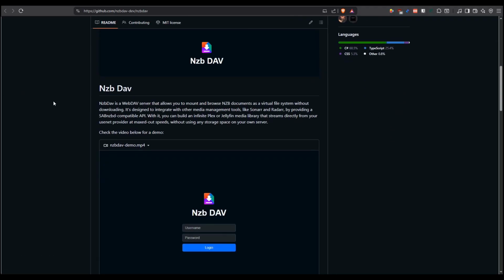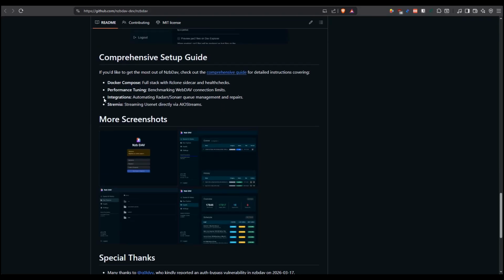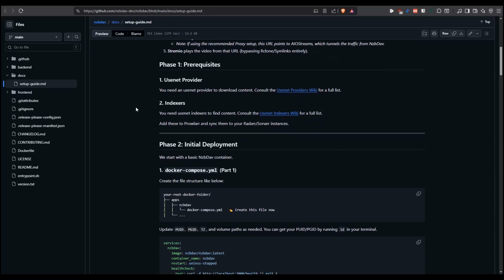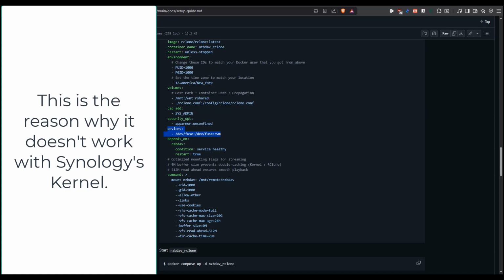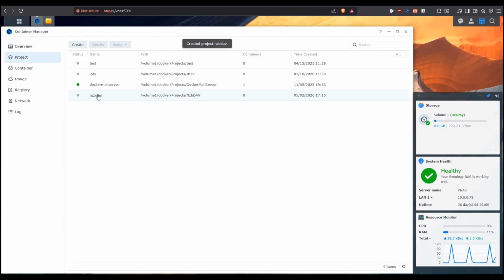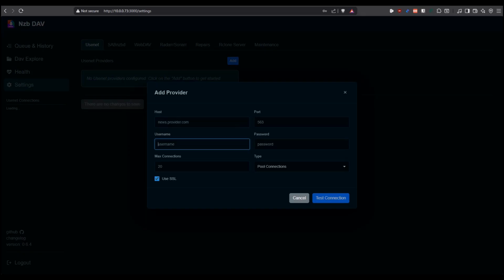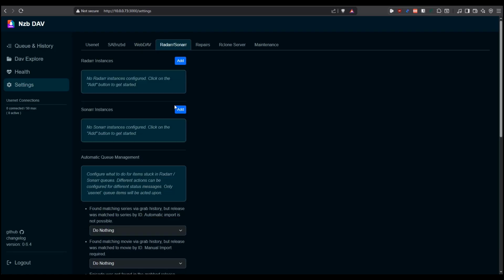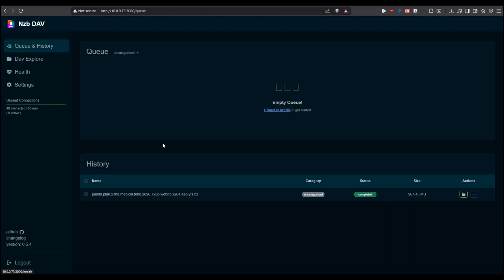NzbDAV - Stream videos from Usenet without downloading [Video Request]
In this video, we discuss how to deploy NzbDAV to stream videos from Usenet without downloading files.

Timecodes
0:00 - Intro
0:05 - About Requests and Videos in the Queue
0:54 - The Request
1:10 - The GitHub
3:34 - The Comprehensive Guide
3:55 - Documentation covers how to integrate
7:18 - Why integration doesn't work in a Synology device
8:54 - The Folder Structure
9:44 - The Docker Compose
11:00 - Testing
16:17 - Outro